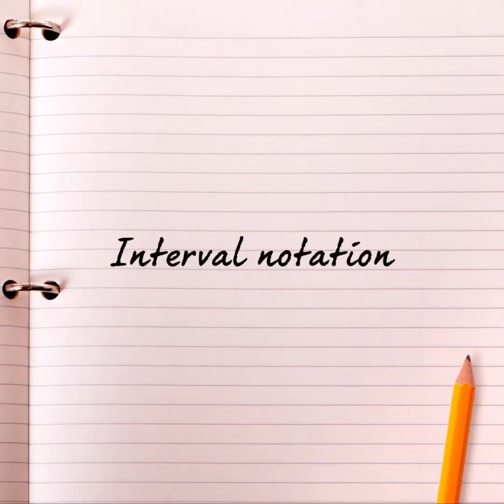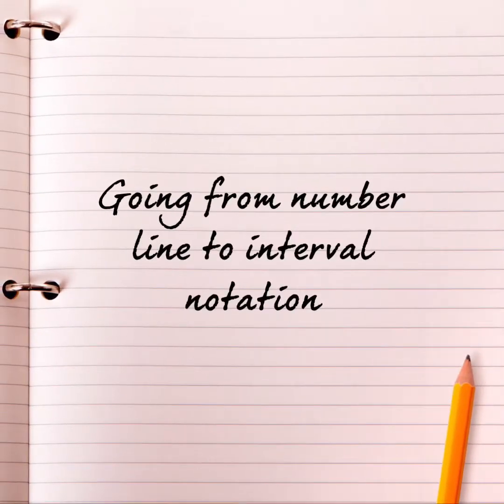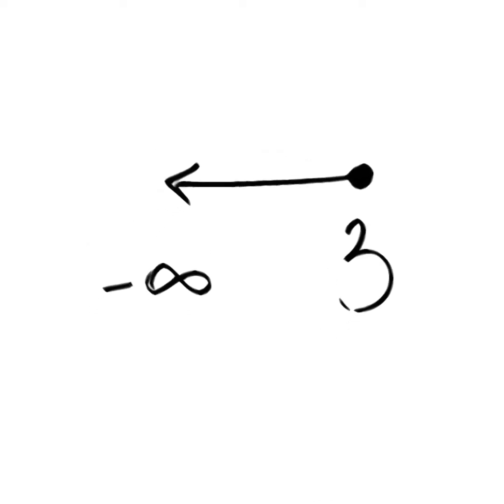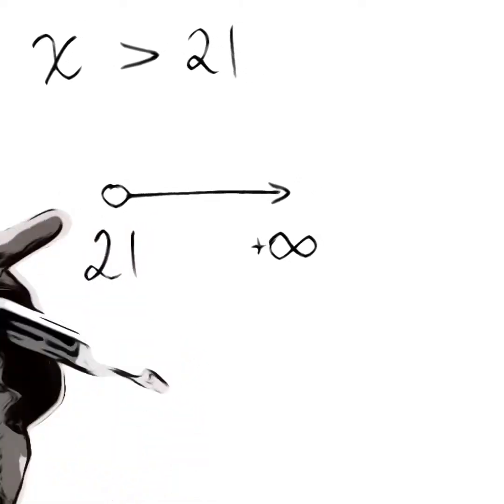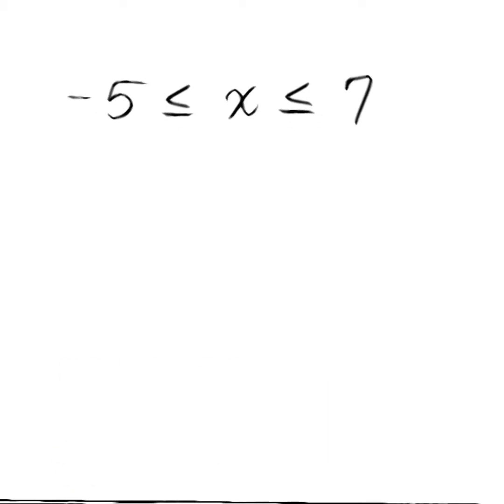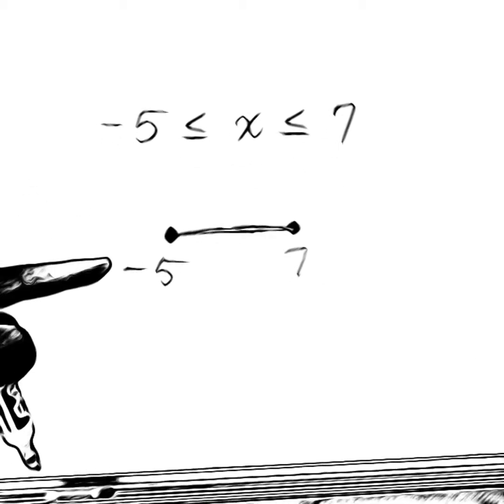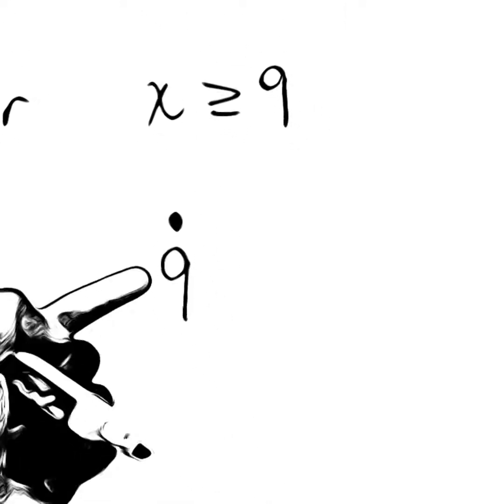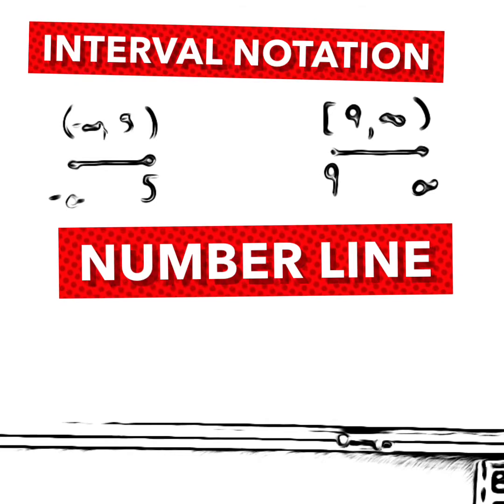NerdOwt101: Intro to Interval Notation 2 (PreCalc/AlgII)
This video covers regular and compound inequities along with their interval notations.